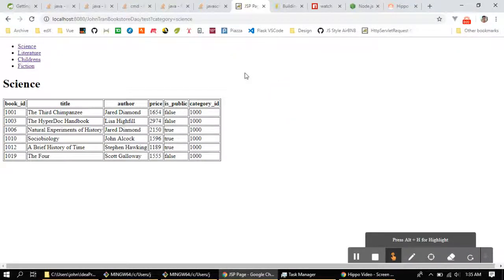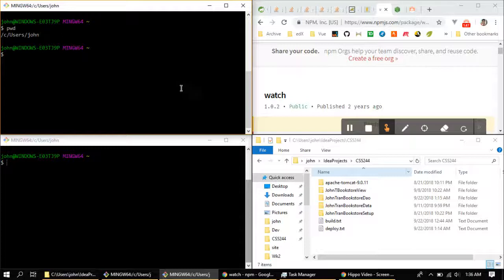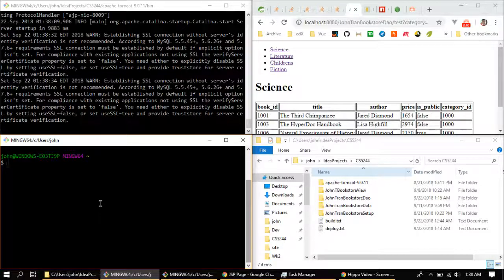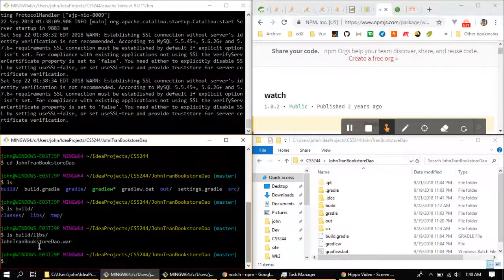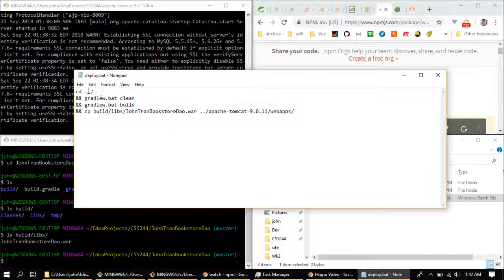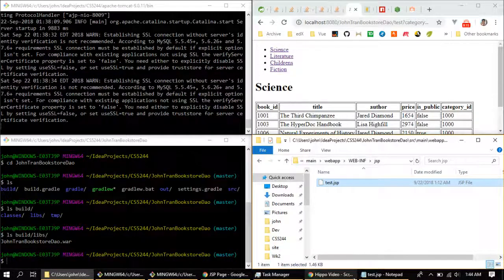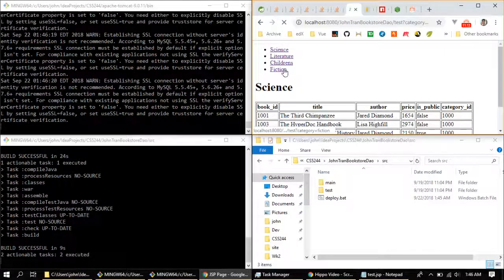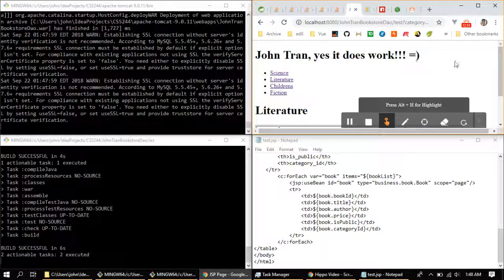Hot Reloading for CS5244 Projects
This video demonstrates how to set up "hot reloading" on your CS5244 projects. Hot reloading allows your projects to get built and deployed automatically, without you having to connect Tomcat to IntelliJ or manually stop and start the server each time you want to see your changes. It all just happens in the background, every time you save any file. I hope you find it useful.